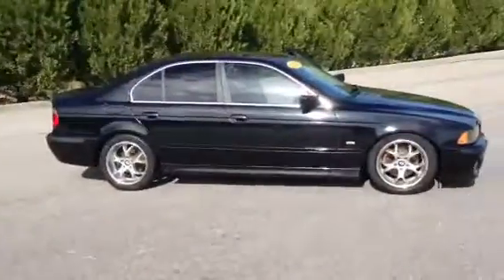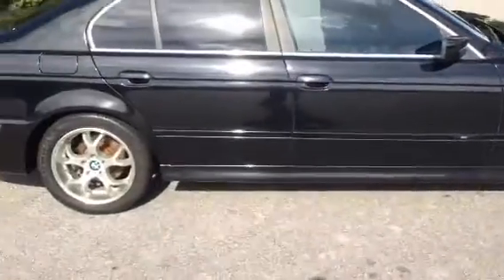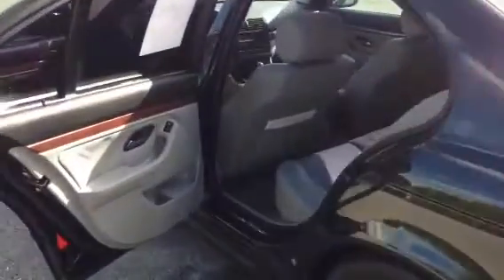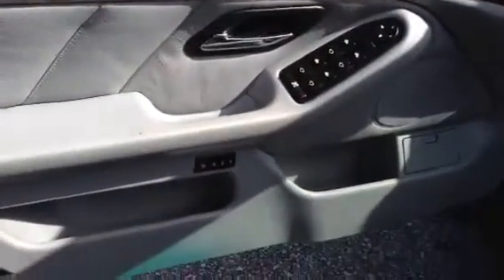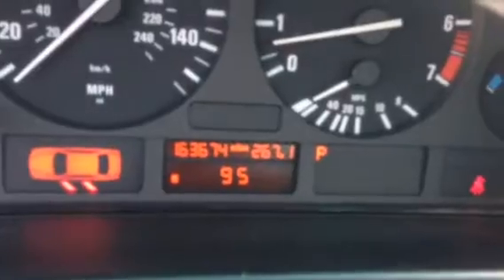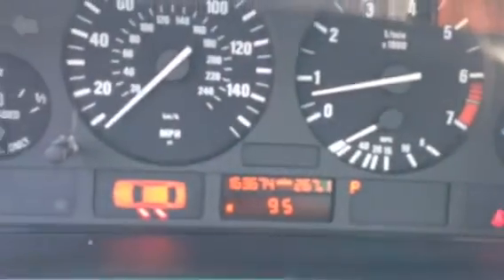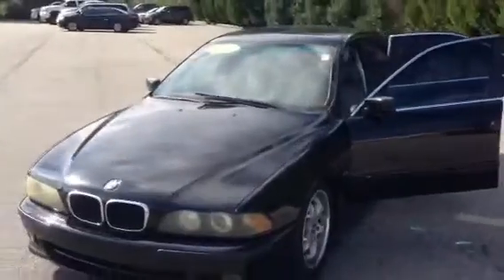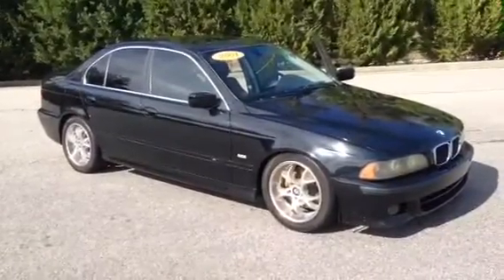Donell's 2001 BMW Demo by Brad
2001 BMW 530i M5